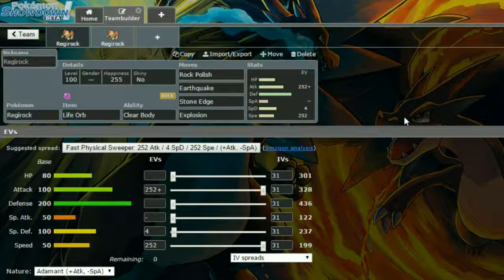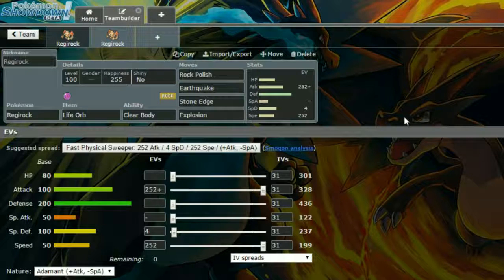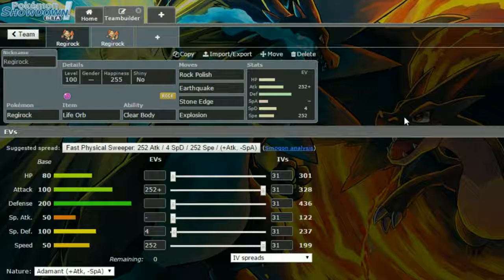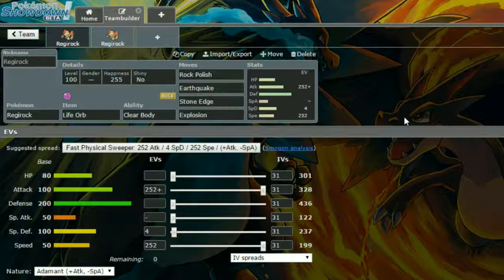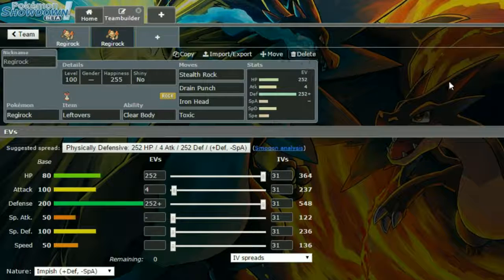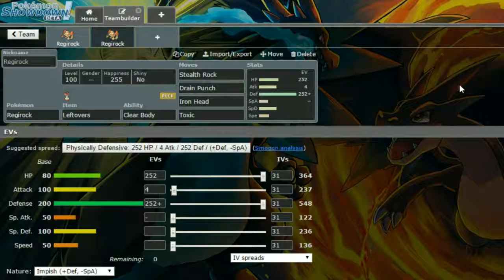Competitive Guides- How To Use Regirock